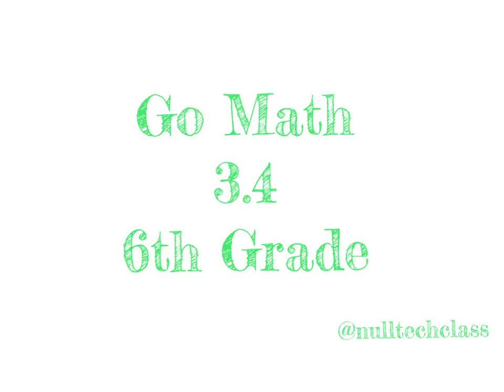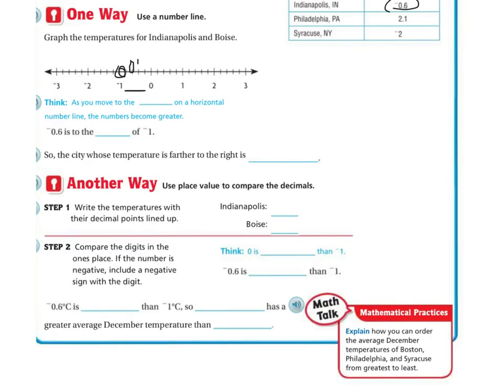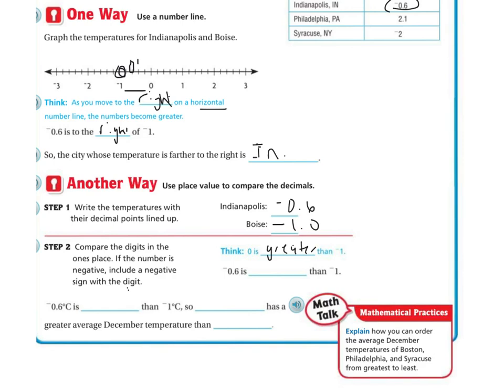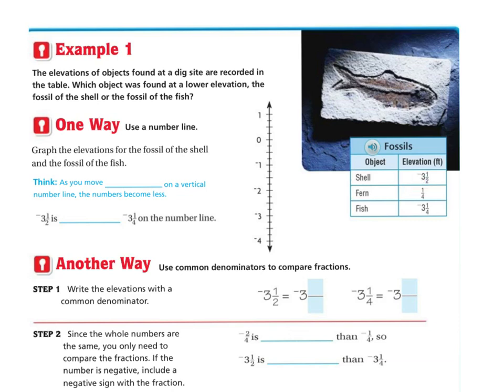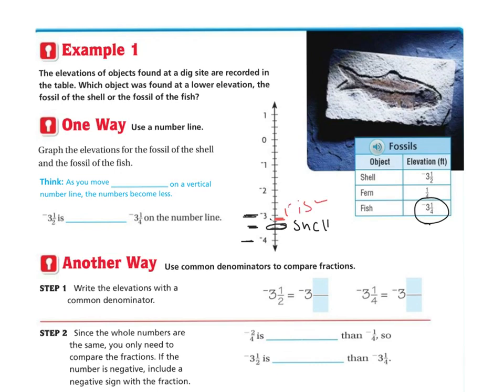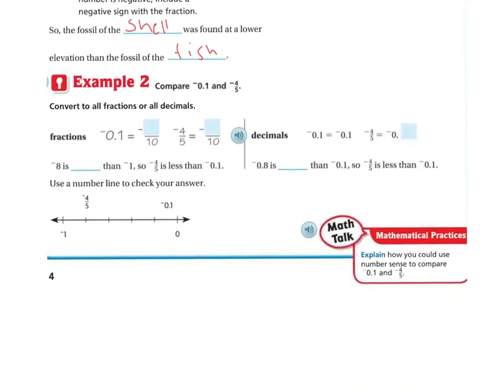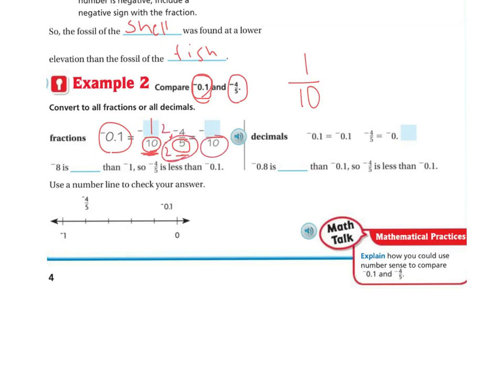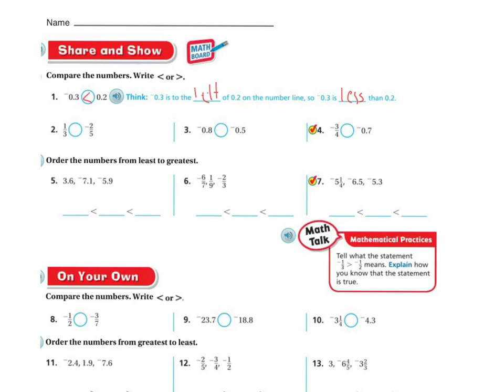6th Grade Go Math 3.4